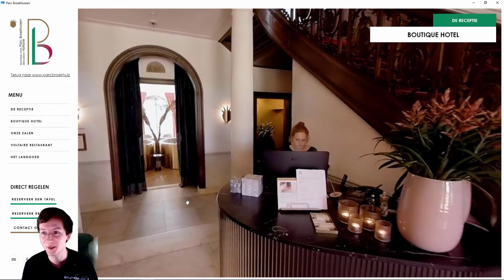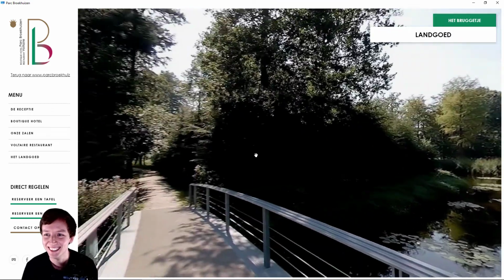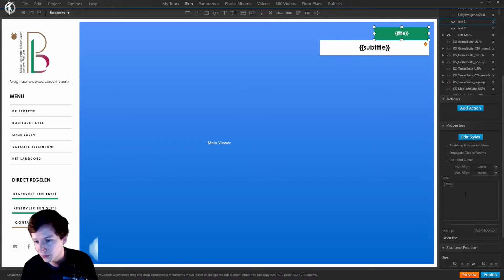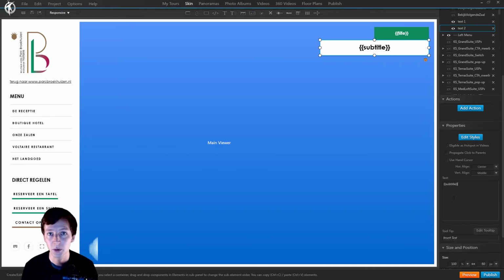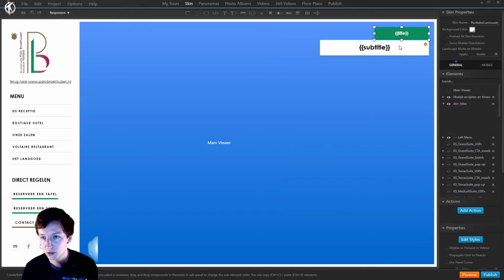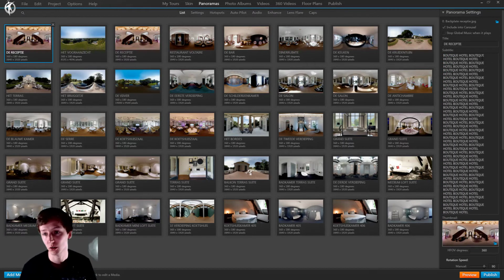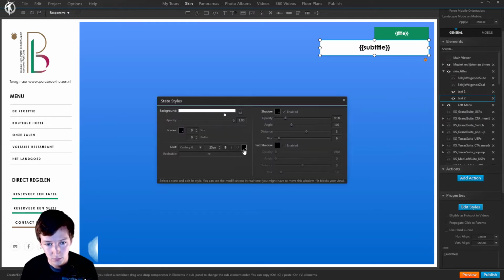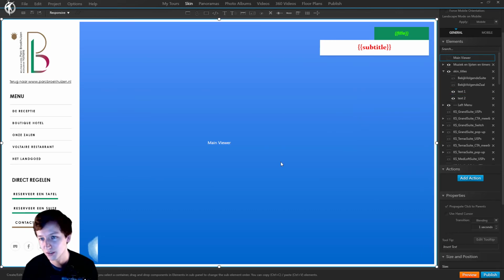Dynamic {{title}} and {{subtitle}} in 3DVista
Learn how to use {{title}} and the {{subtitle}} elements to dynamically load text into your panoramas or 360 videos.